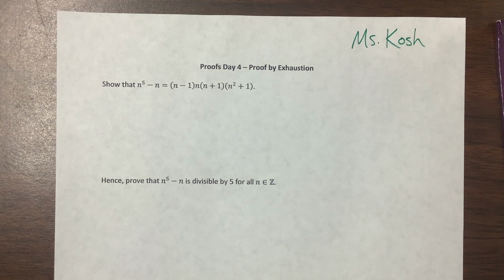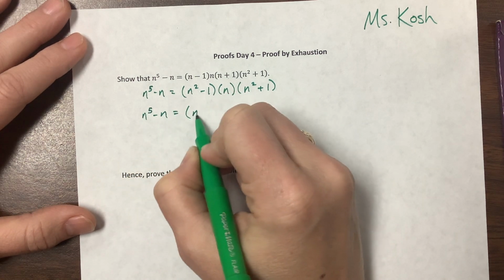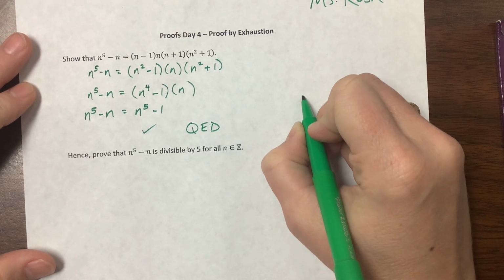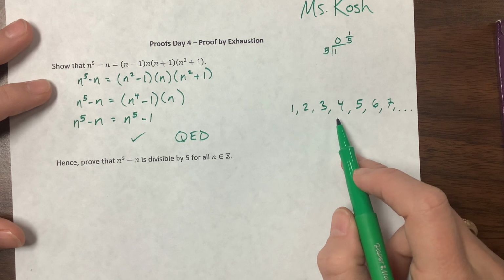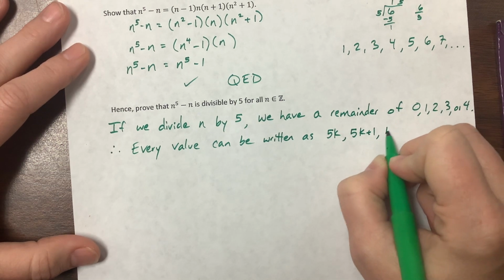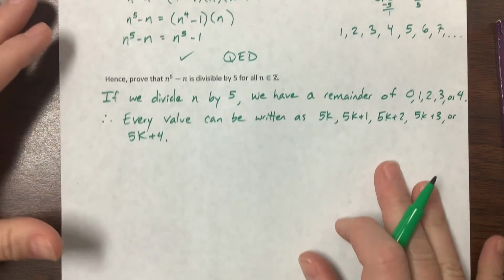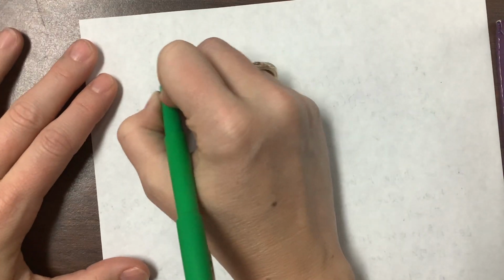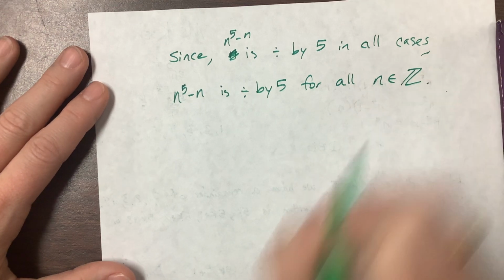Proofs for IB #6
Ms. Kosh does a proof by exhaustion for IB Analysis and Approaches.